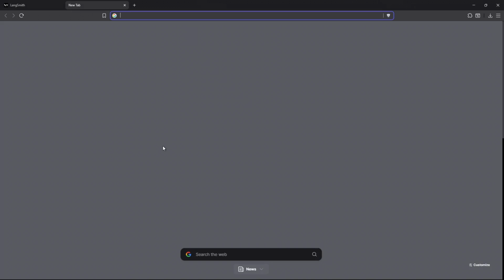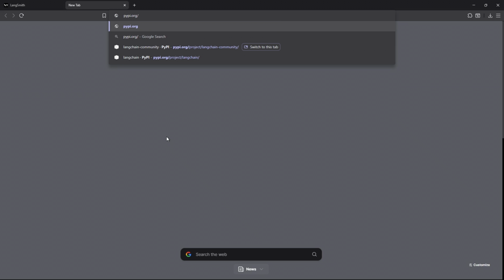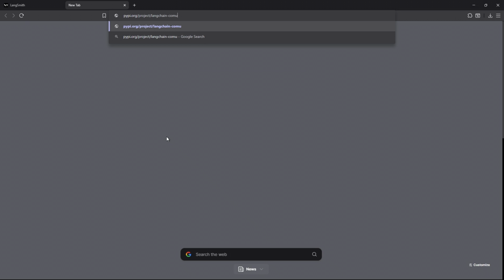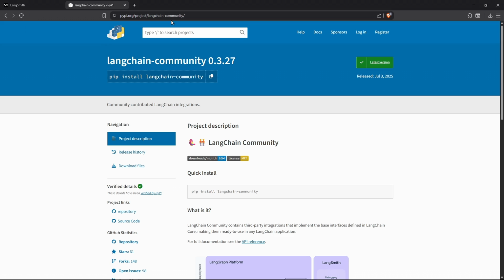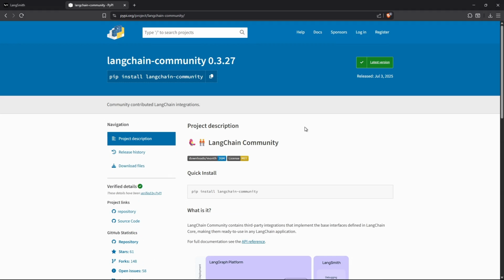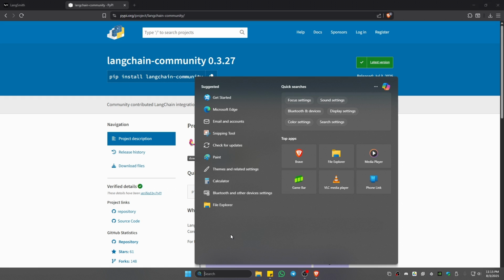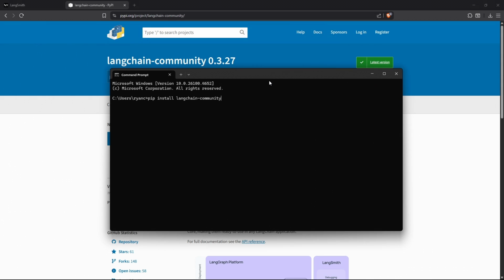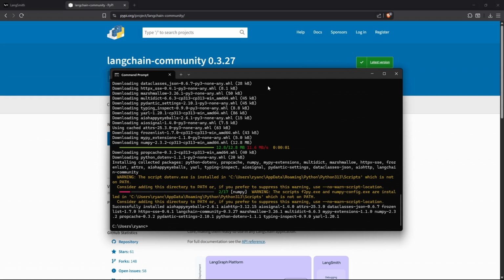How to INSTALL Community Edition of LangChain (Step by Step)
Learn how to install the community edition of LangChain so you can use its open-source features in your projects. Please consider liking the video and letting us know if you have any comments, ideas or questions, we really appreciate any feedback! We have plenty of other tutorials on our channel so come and see if we can help you with anything else :)